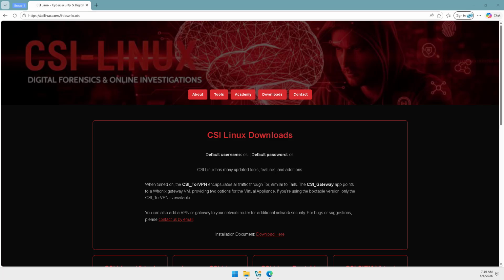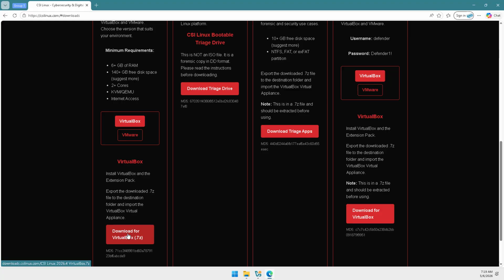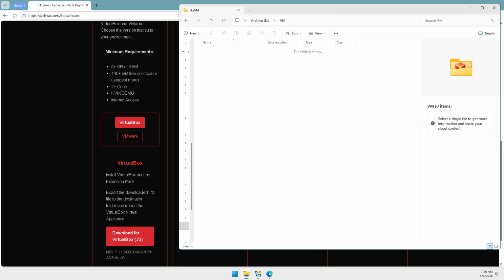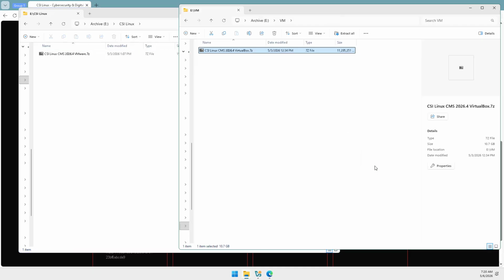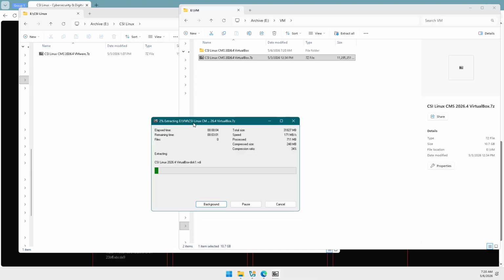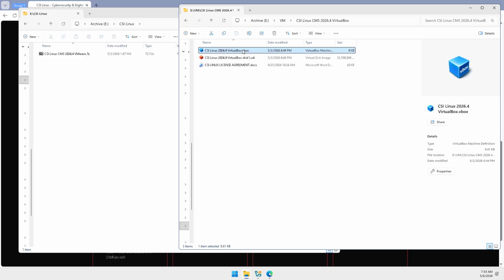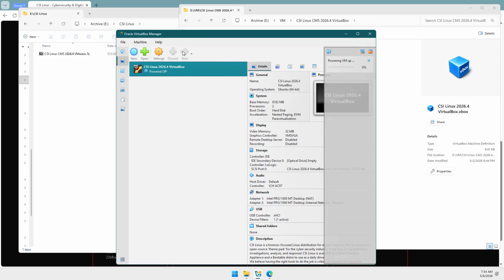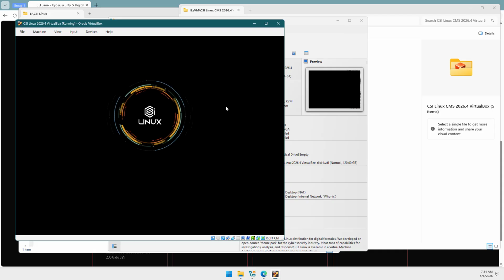Downloading and installing the CSI Linux VirtualBox 7z version